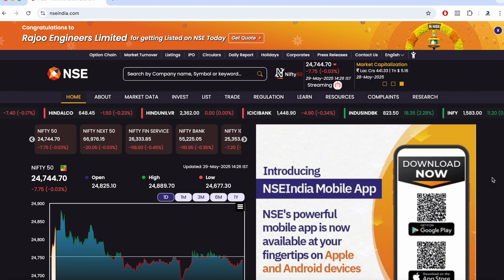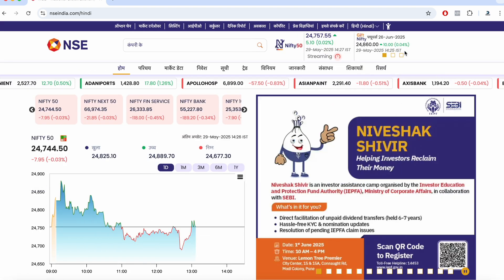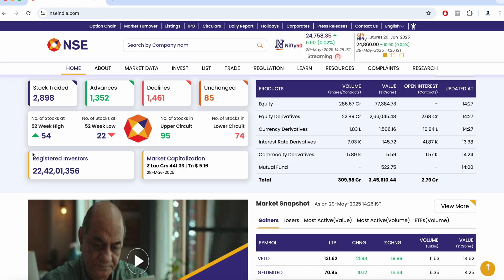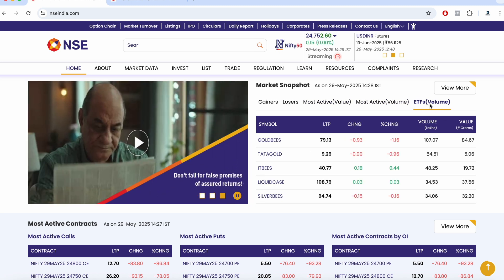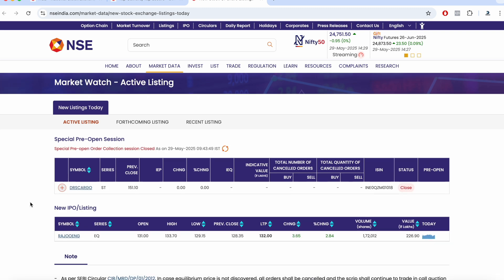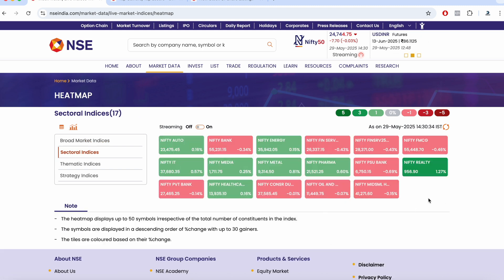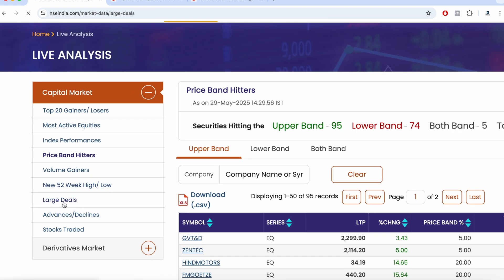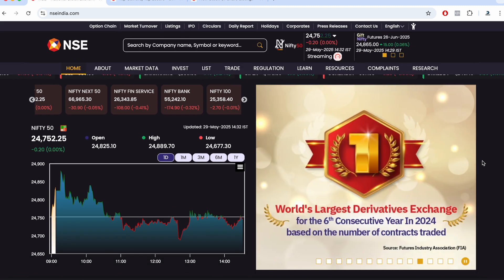NSE India Website Tutorial: Useful Features Inside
in this video i show you the nse india website latest new updates and changes what they have done, this is nse inida tutorial